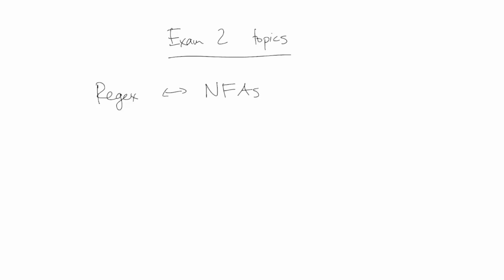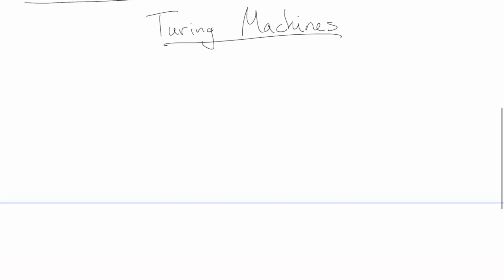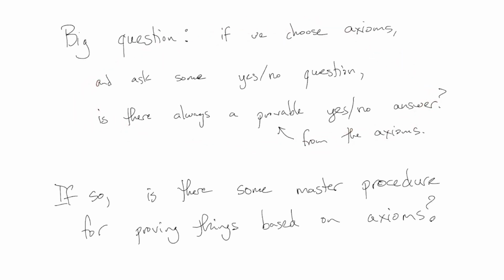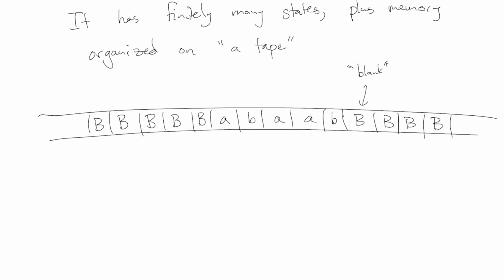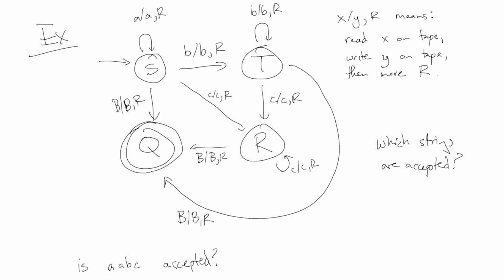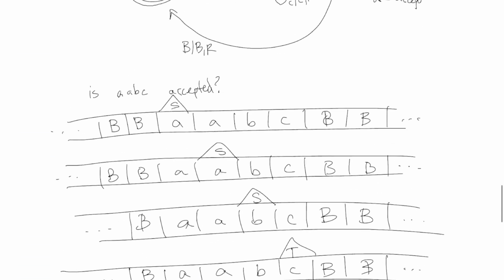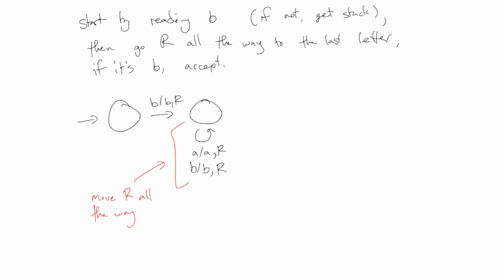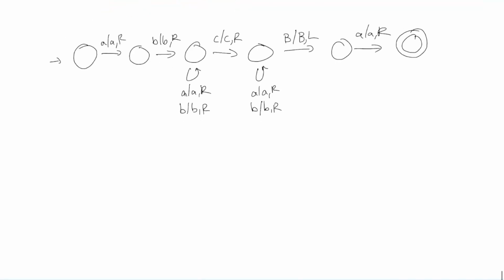Computation ep15: Turing Machines (Apr 2, 2024)